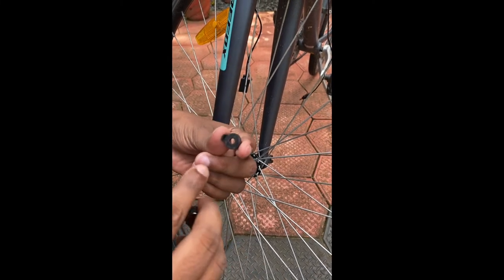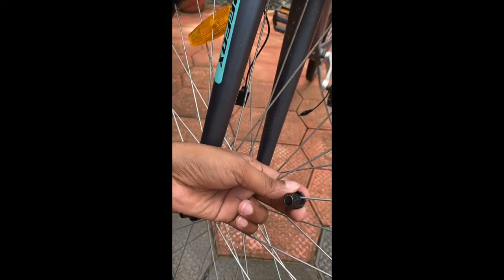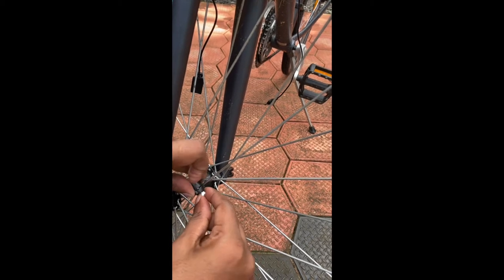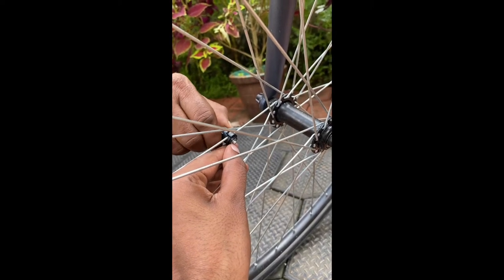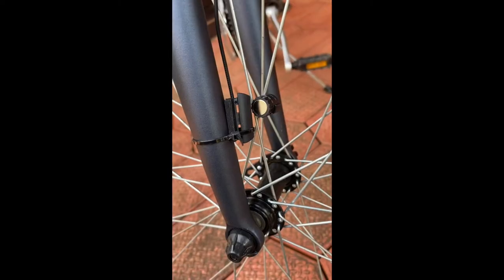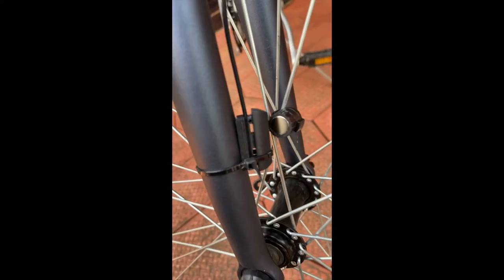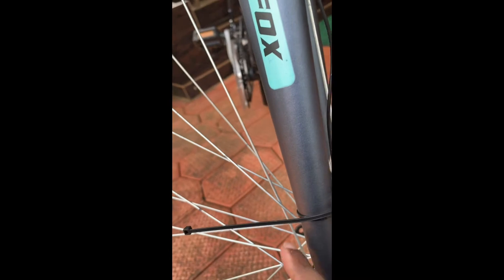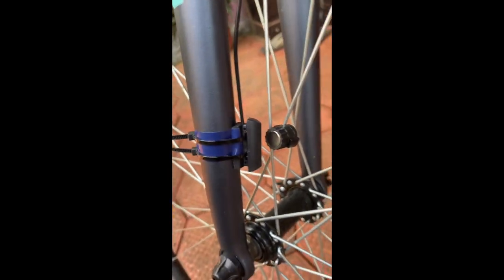How to install cycle computer Malayalam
This shows you how to install basic cycle computer on your cycle. product used here is a basic light + horn + bike computer that's available in amazon; FY-317.

While ordering Lista USB Rechargeable 360° Rotation Bike Bicycle Front Headlight from Amazon I got this product : FY-317. No complaints there, this pandemic has been hard on everyone, let this poor vendor live in peace. I am learning to install this product while committing some mistakes. I would go back and correct my mistakes like saying nuts instead of bolts.. but too lazy to edit this now. And I know that you are clever enough to look past these silly mistakes..

I don't have this product link but if you order you will most likely get this product I am using in the video.

peace.